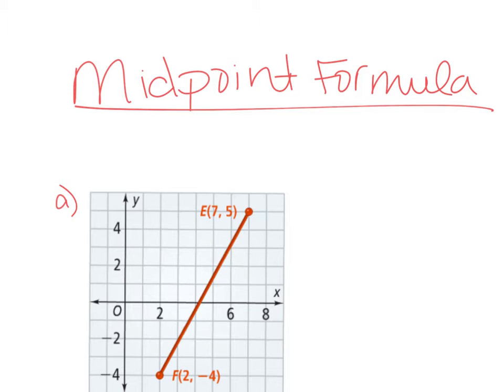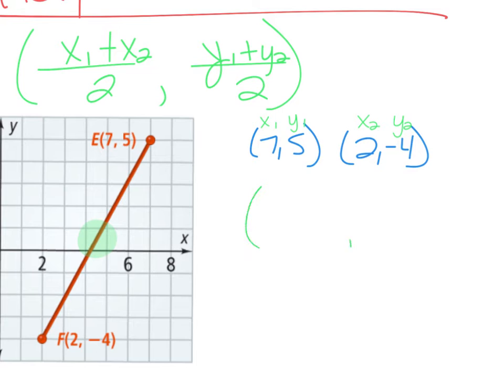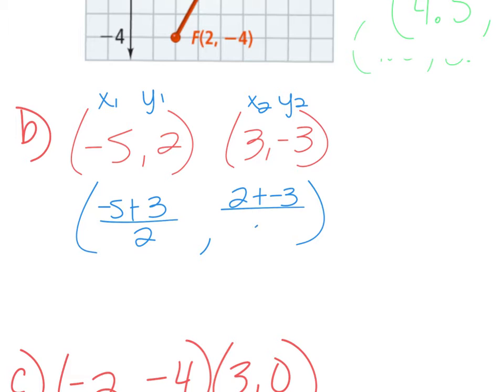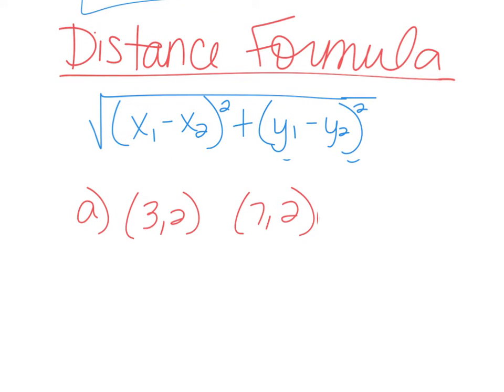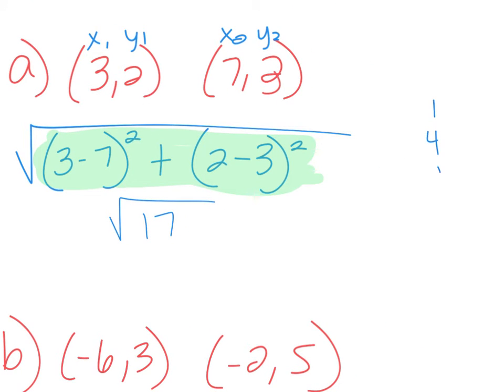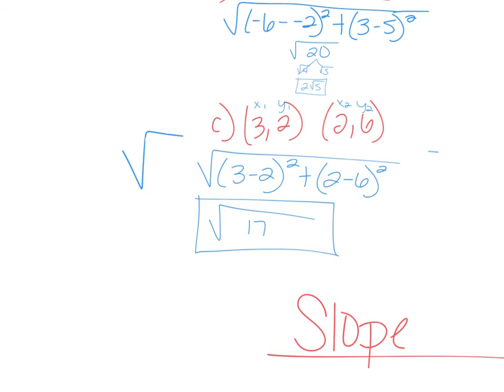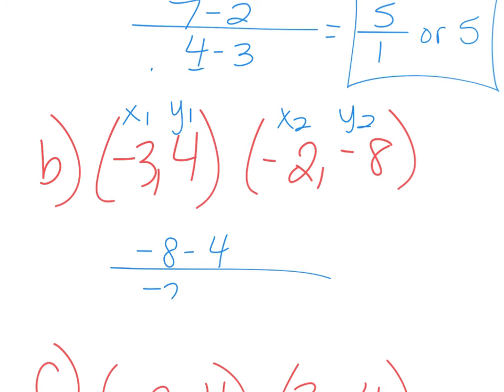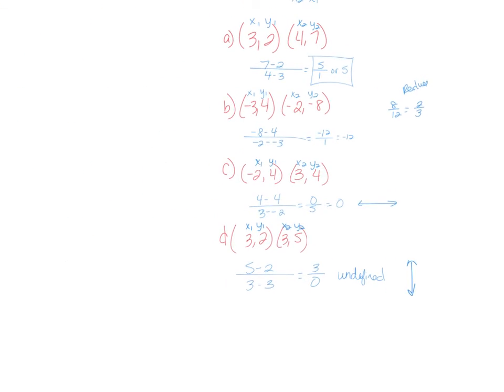Geometry Midpoint, Distance and Slope Formulas